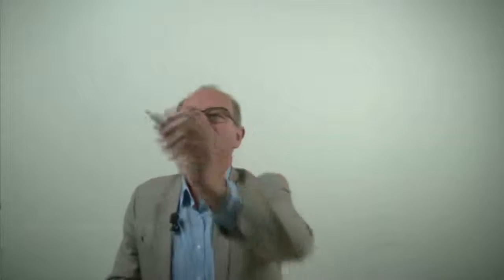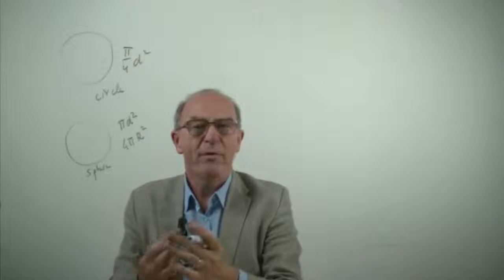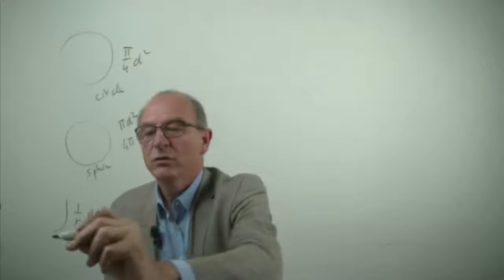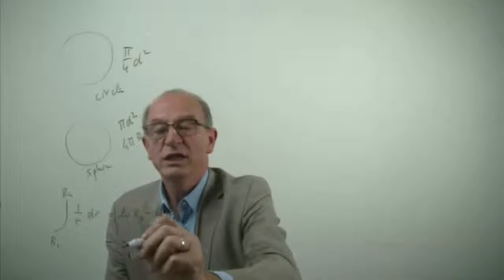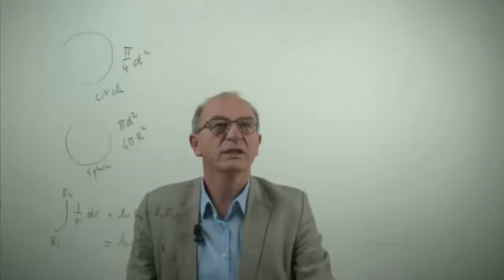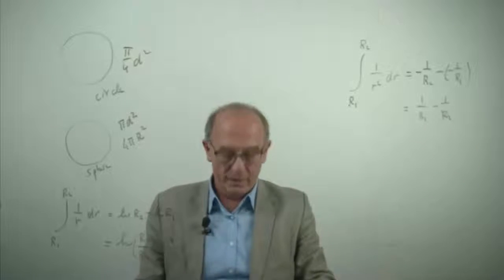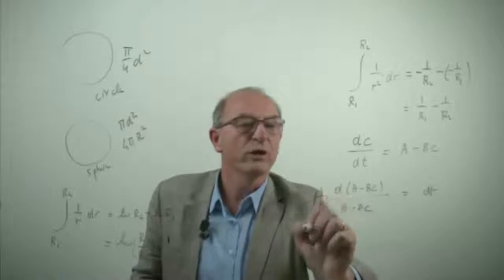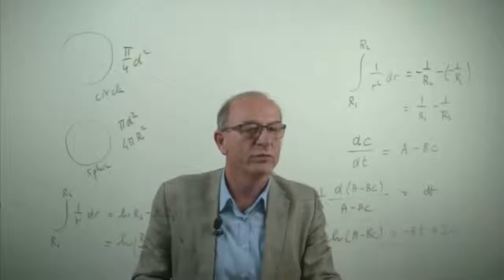Basics for the mathematics